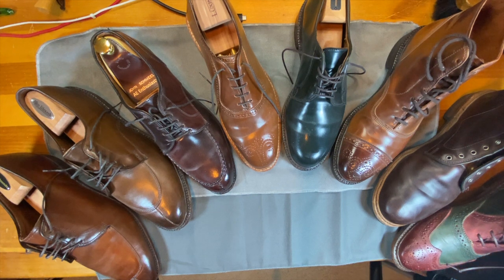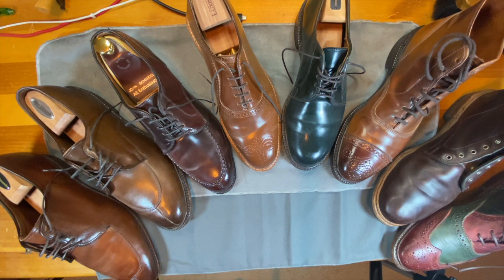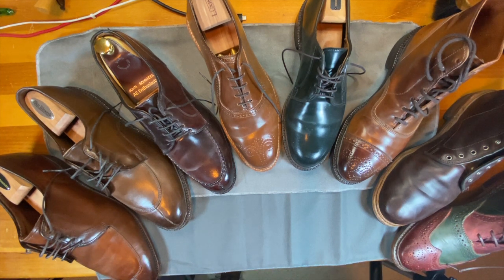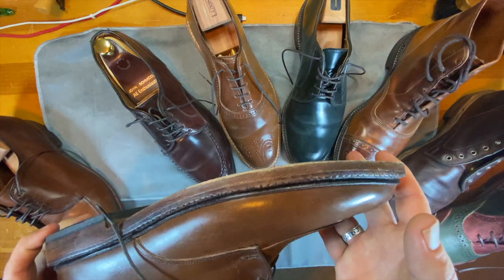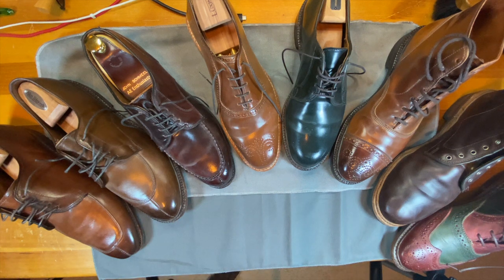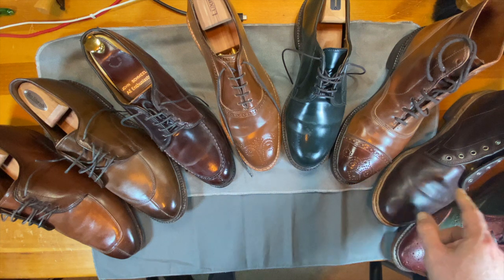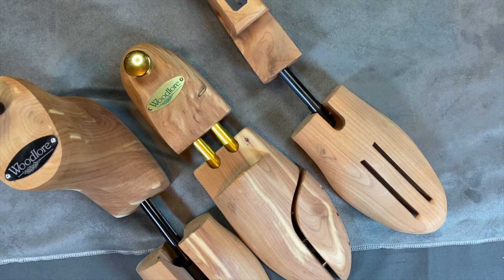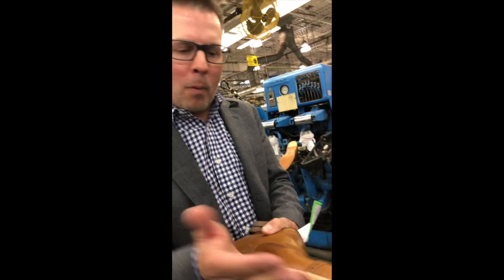Brand Showcase: Allen Edmonds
The brand that started it all, and i have included a few factory visit clips as well.  a special place in my heart as shoes go, i take a look at what has made the shoes great for me, as well as some things i look for in other brands that i don't get from AE.

Gordon JimJun Soft Sq Toe WS 9.5UK

Bodileys BOD205 9.5UK
Cheaney 205 9.5 UK
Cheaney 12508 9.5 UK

Cru NonPareil 10.5EE per feetszr app.

The Armoury Haijime 9.5UK

Altan Senzo 10.5
Altan summer loafer with strap 9 (yes really)

Skolyx Adelaide Hector 10
Skolyx LWB  Ben 9.5

Hephaestus L25 46
Hephaestus A1 45

Fugashin 9.5UK

CNES 44

TLB Mallorca Goya UK10
TLB Oliver UK10

Alfred Sargent 724 UK9.5

Yeossal BX7 UK10

Gaziano & Girling TG73 10 UK

Foster & Son 83 10EUK

Oct Tenth Huang 10UK (has high instep. Asked for thicker sole which wasn’t enough).

Barbanerra Gaucho UK10 too loose

A Meccariellio Hawksbill UK10.5 / 44.5 roomy
A Meccariello B 03 UK9.5 too tight
A Meccariello Chisel 2 9.5F perfect
A Meccariello  soft square 9.5E perfect.